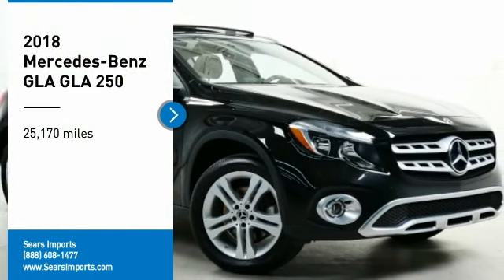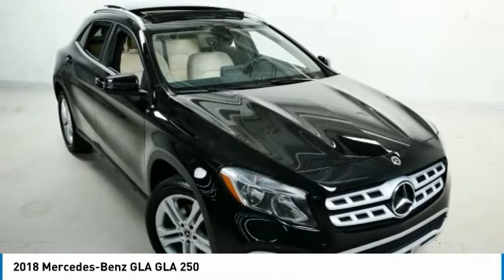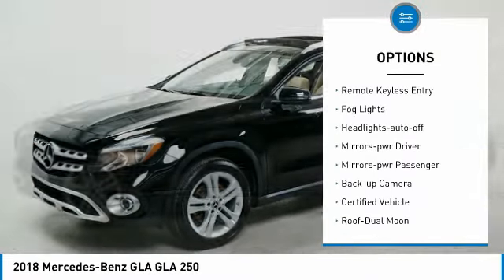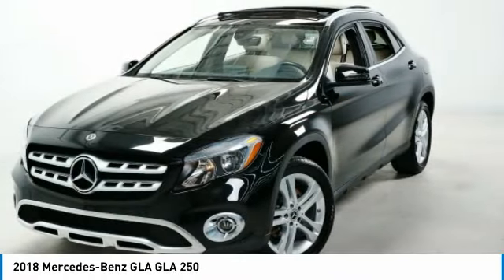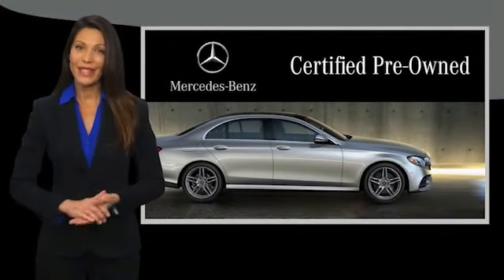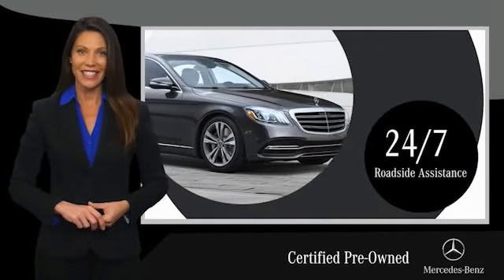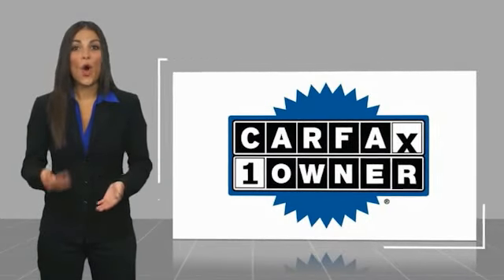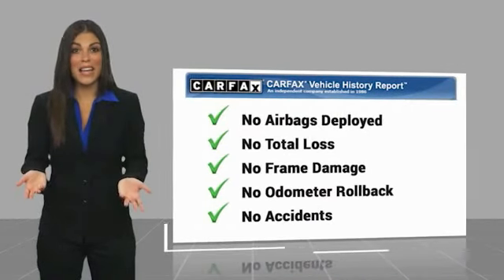2018 Mercedes-Benz GLA GLA 250 Minnetonka Minneapolis Wayzata,MN 27505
Sears Imports
13500 Wayzata Blvd

** MERCEDES-BENZ CERTIFIED PRE OWNED **, Auto-Dimming Rearview & Driver-Side Mirrors, Blind Spot Assist, Convenience Package, Exterior Parking Camera Rear, Garage Door Opener, Heated Front Seats, MB-Tex Upholstery, Panorama Sunroof, Power Liftgate, Split folding rear seat. Priced below KBB Fair Purchase Price! Odometer is 1659 miles below market average! 23/31 City/Highway MPG Certified.brbrMercedes-Benz Certified Pre-Owned Details:brbr  * Includes Trip Interruption Reimbursement and 7 days/500 miles Exchange Privilegebr  * Warranty Deductible: $0br  * 165+ Point Inspectionbr  * Roadside Assistancebr  * Transferable Warrantybr  * Vehicle Historybr  * Limited Warranty: 12 Month/Unlimited Mile beginning after new car warranty expires or from certified purchase datebrbrbrCARFAX One-Owner. Awards:br  * JD Power Initial Quality Study (IQS) 2018 Mercedes-Benz GLA 250 4MATIC